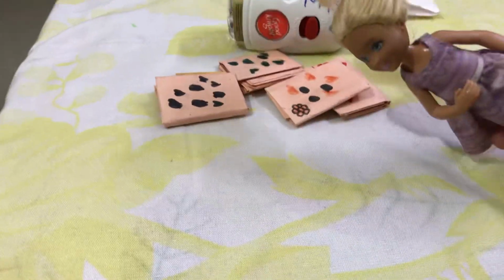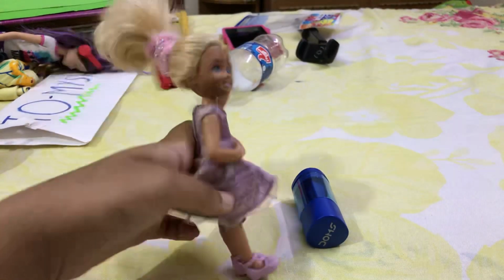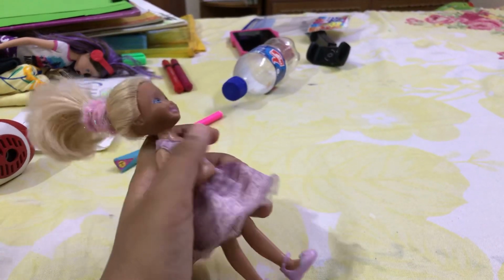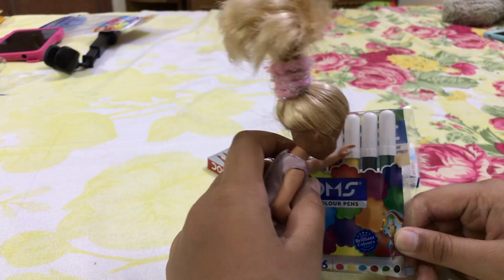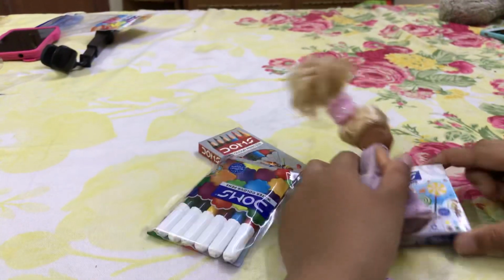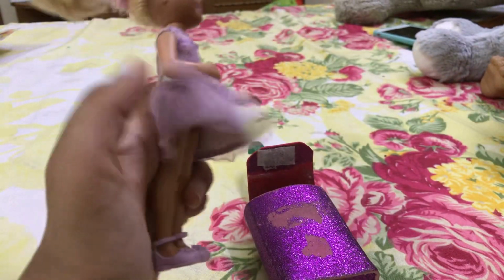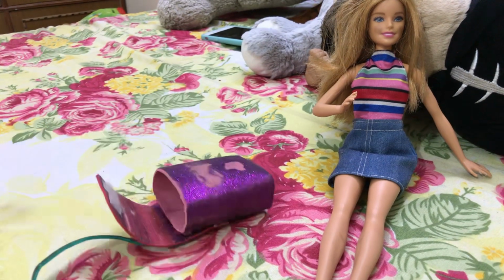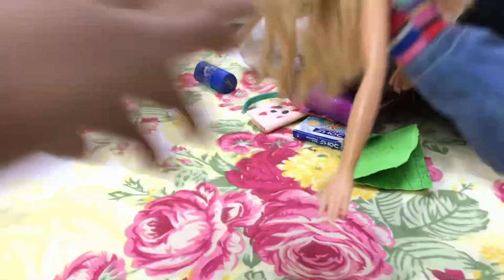Back to school shopping with dolls par 1